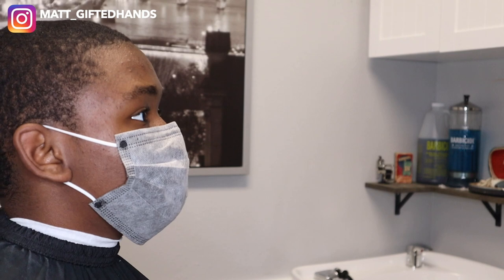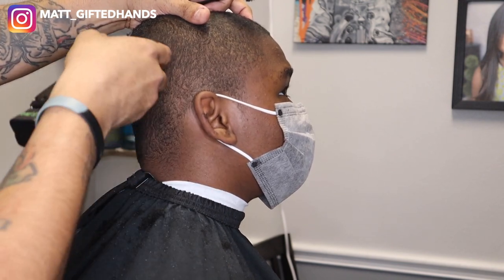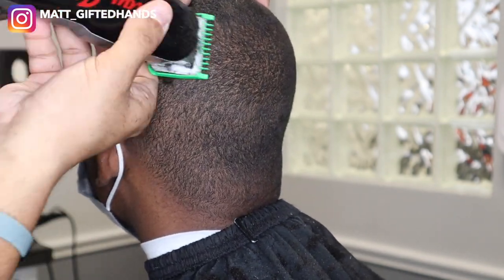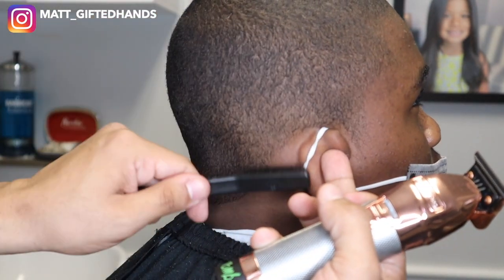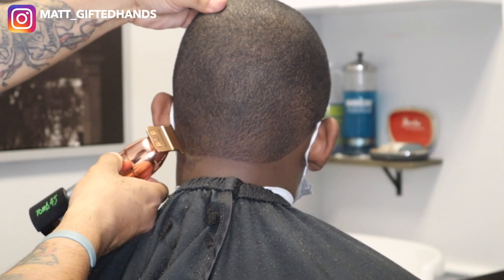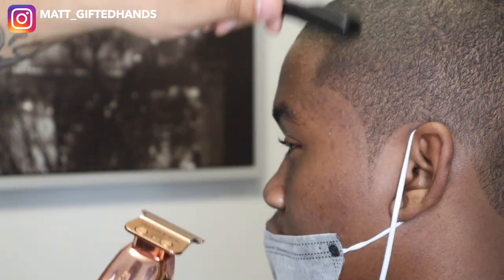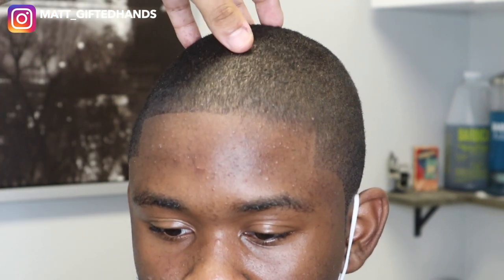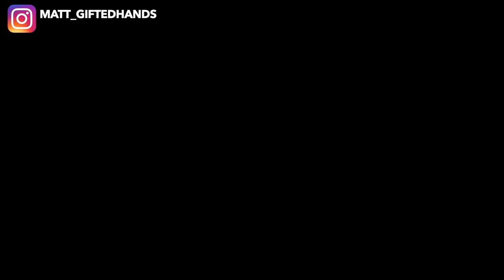THE MOST IMPORTANT PART OF A HAIRCUT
In this video I break down step by step on how to create a crispy line up!